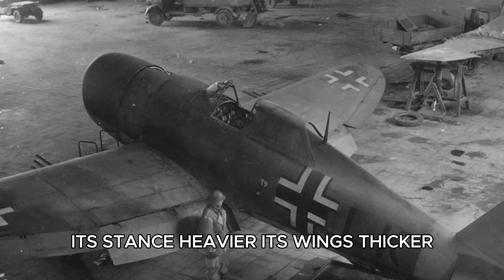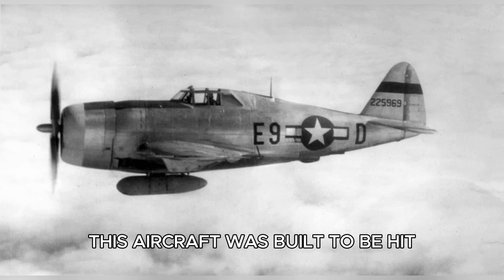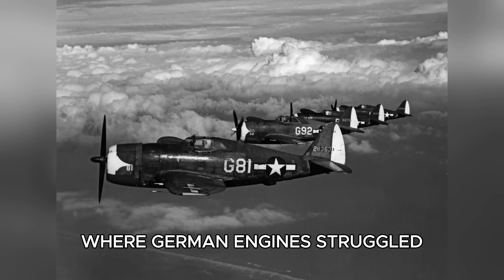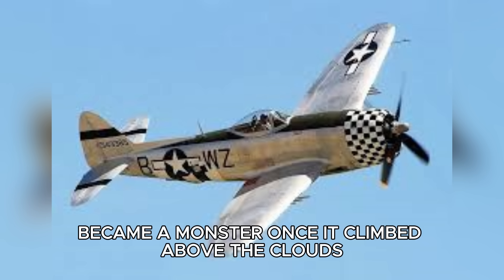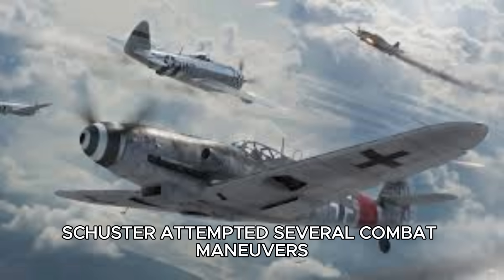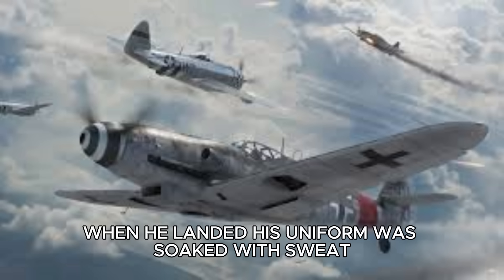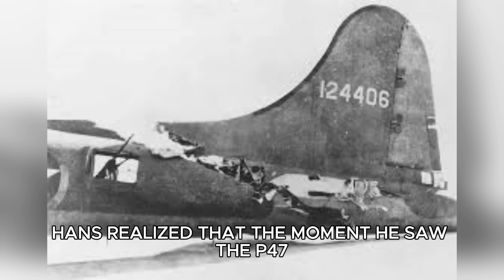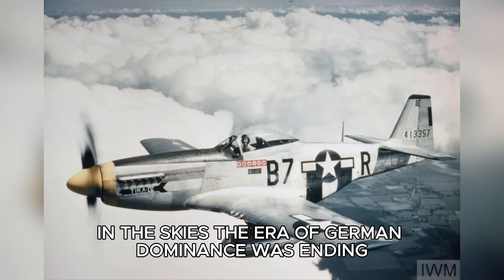The Day Germany Learned America Was Built Different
A captured American P-47 Thunderbolt is brought to a Luftwaffe airfield in 1943, shocking German engineers and pilots with its size, firepower, and nearly indestructible design. This documentary-style breakdown explores how the Thunderbolt’s massive R-2800 engine, rugged airframe, and deadly eight .50-caliber machine guns revealed a dramatic shift in American air power during World War II. Discover how German test pilots reacted, how the aircraft changed high-altitude combat, and why the P-47 became one of the most feared fighters in Europe. A powerful story of engineering, air combat evolution, and the moment Germany realized the skies were no longer theirs.